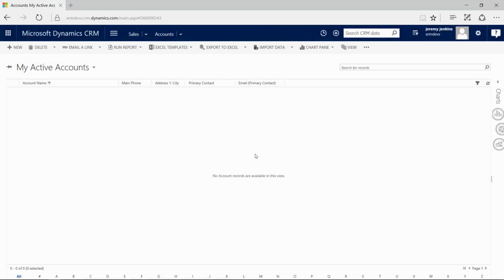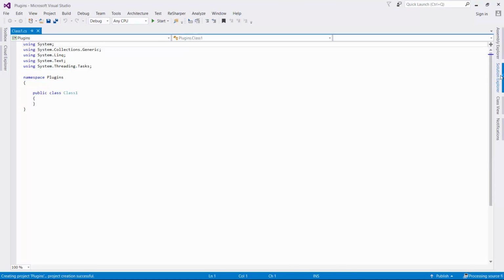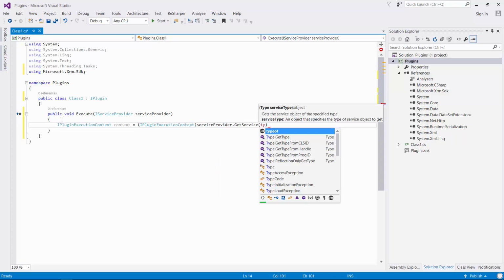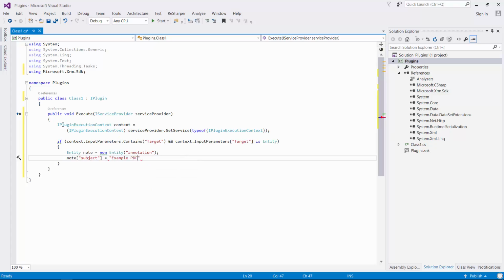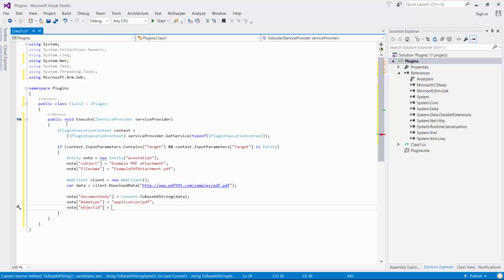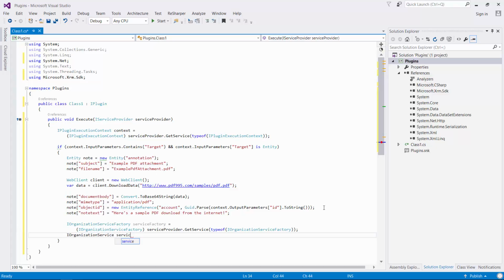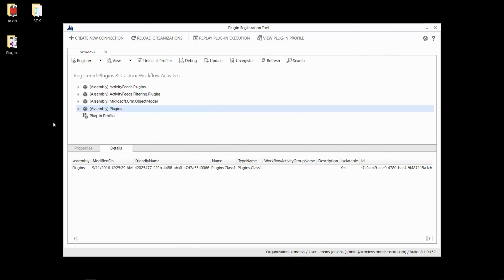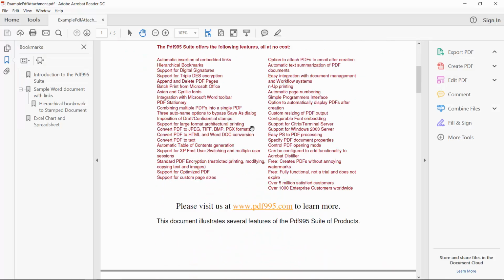Dynamics CRM 2016 - Plug-in development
Working with plug-ins. Creating a post operation plug-in where we use WebClient to call out and download a PDF file. We'll then save that as an attachment to a note.